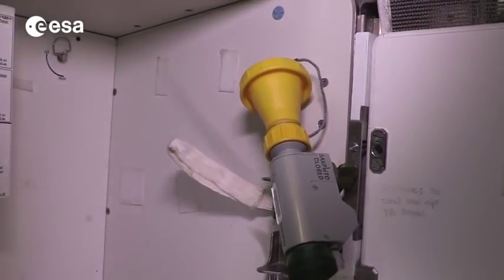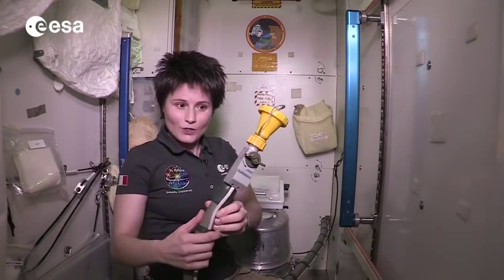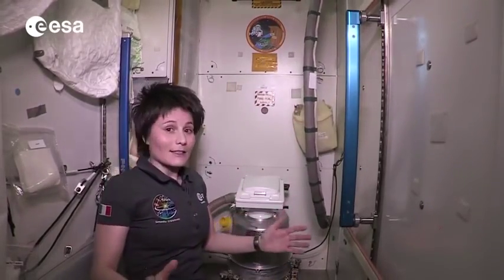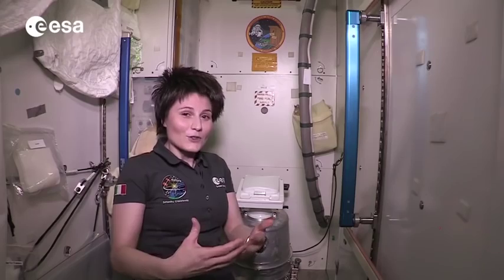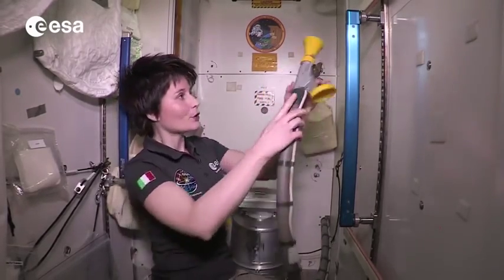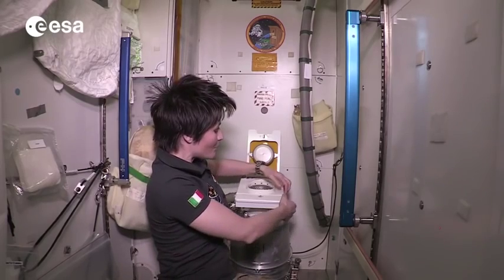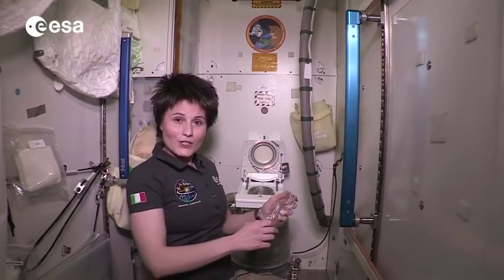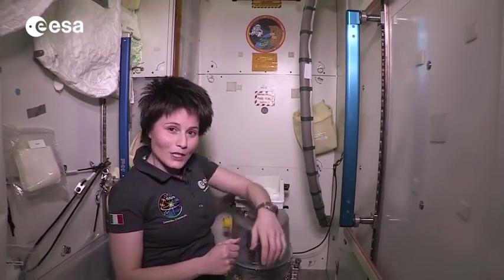In Space Everyone Can Hear You Poop Video